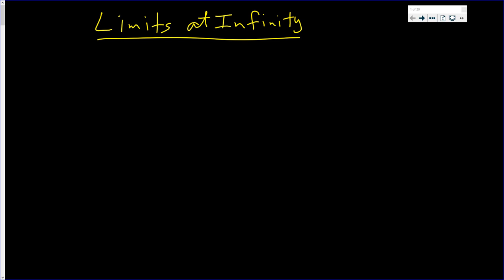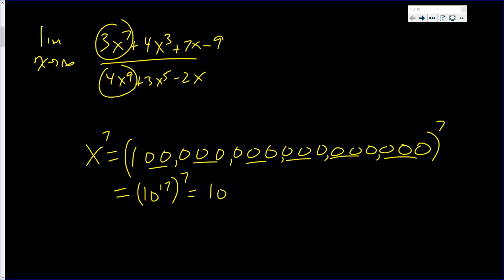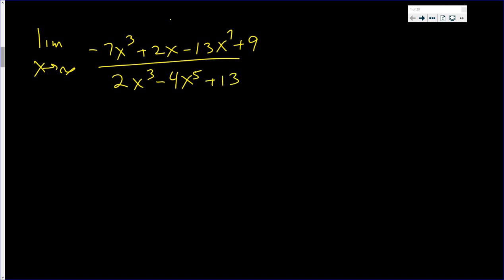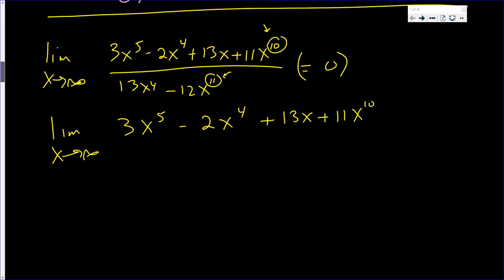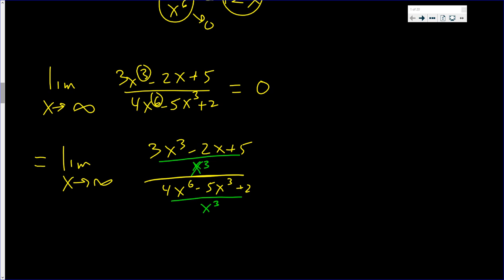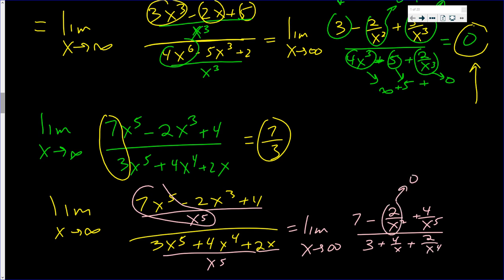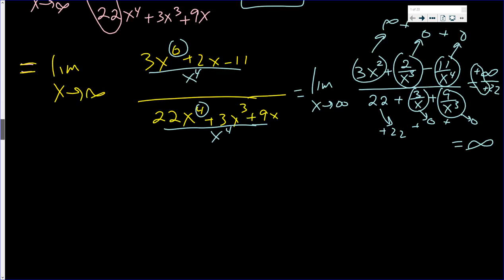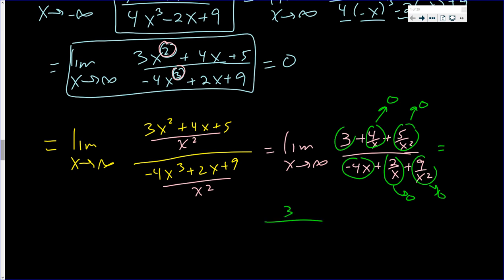17 Limits at Infinity